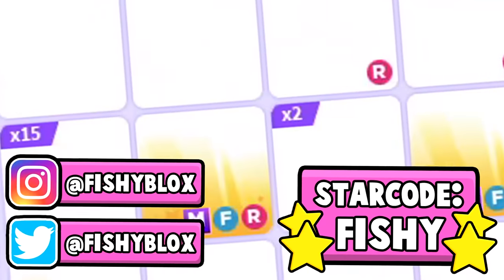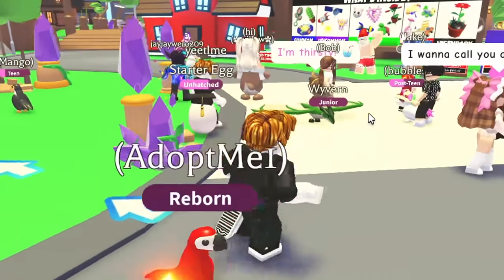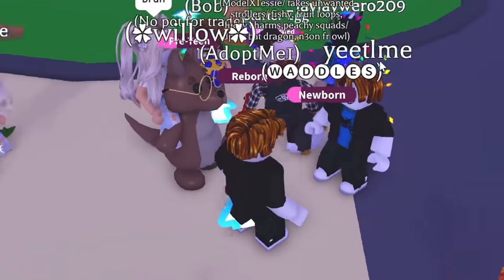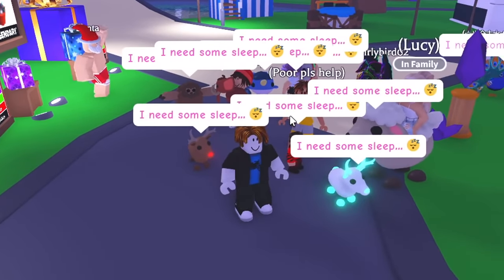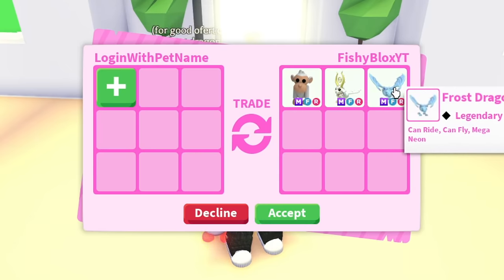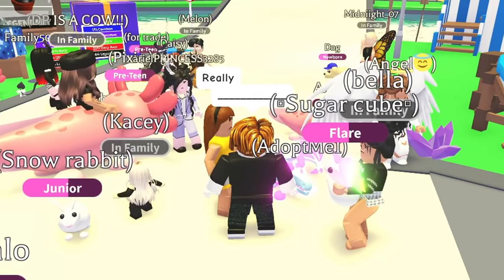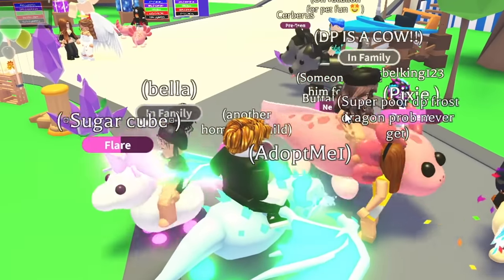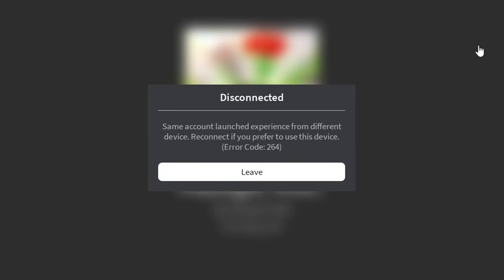I put my PASSWORD as my Adopt Me pet name..